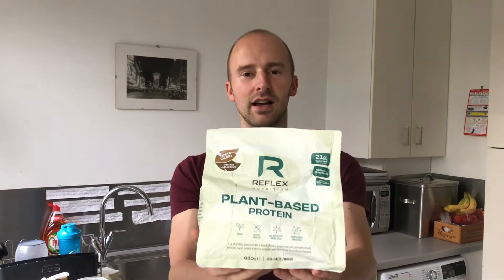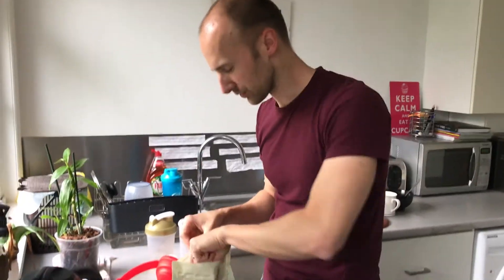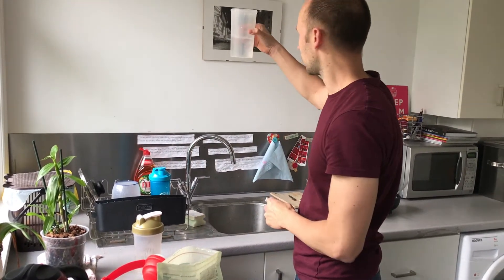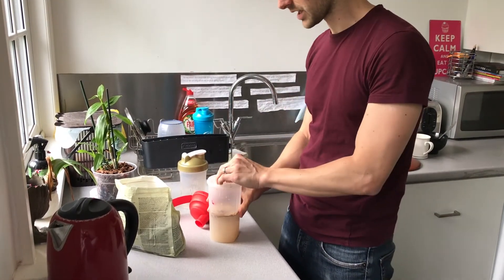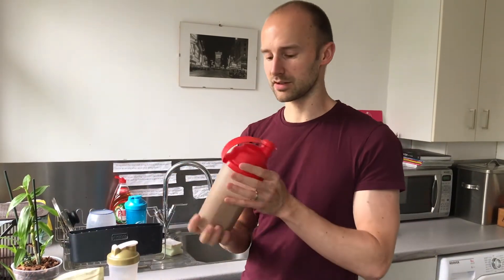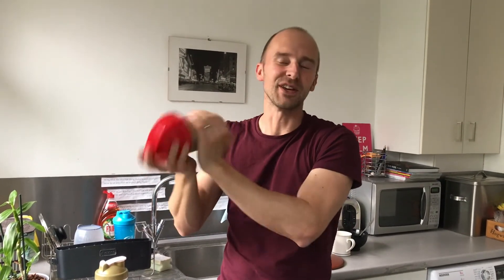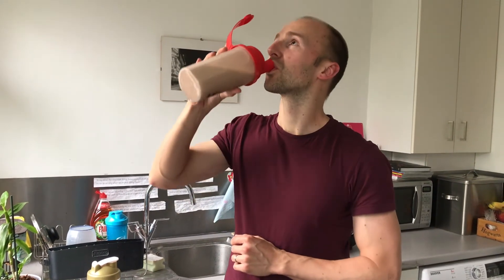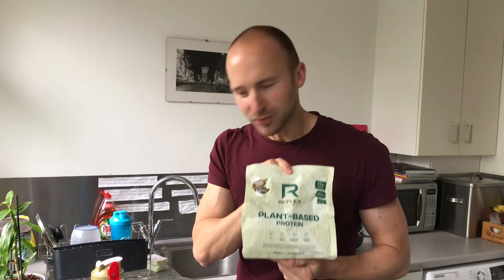Reflex Nutrition Plant Based Protein Review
My review of Reflex Nutrition's New Plant Based Protein.